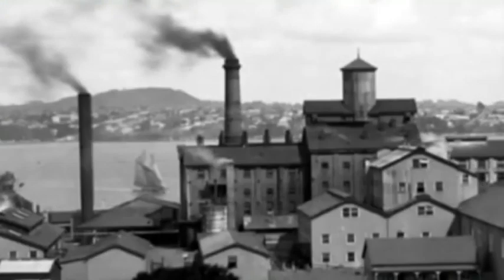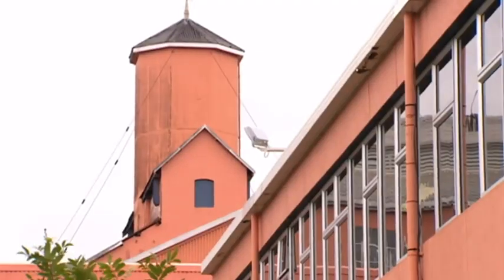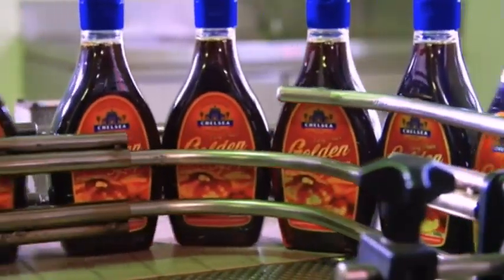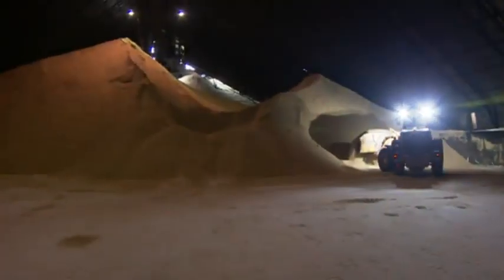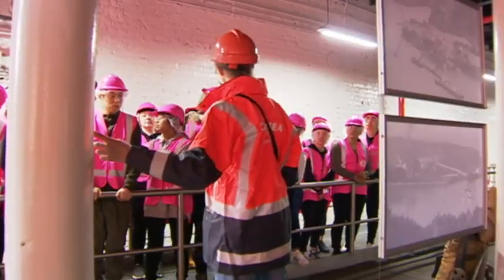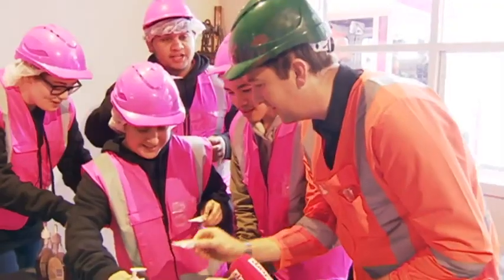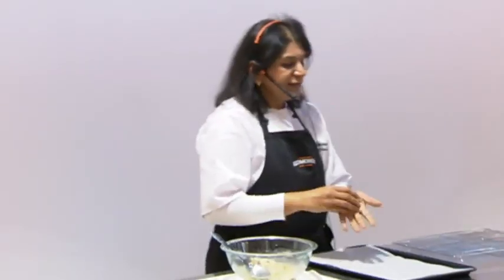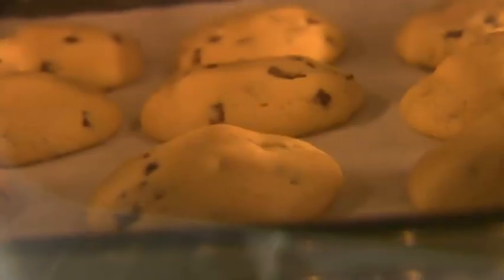Chelsea Sugar Factory throws open its doors once again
Chelsea Sugar has been a staple in Kiwi households for more than 130 years - and now, after a short hiatus, Chelsea Sugar is again opening its doors to the public.    The Chelsea Sugar factory, in Birkenhead, Auckland, is letting people through the gates to have a behind-the-scenes look at how it's sugar is made.

Take a sneak peek at the mountains of sugar behind the factory's doors here.